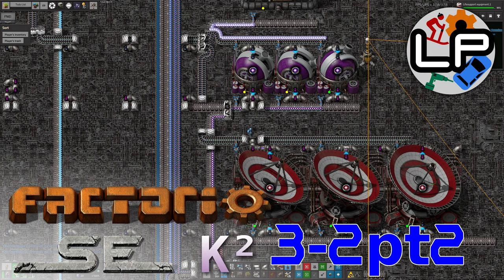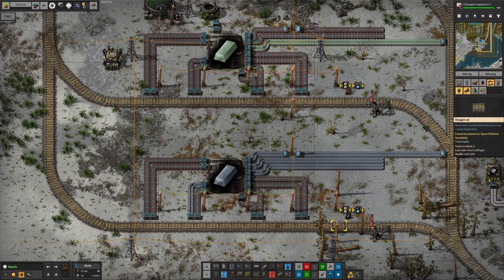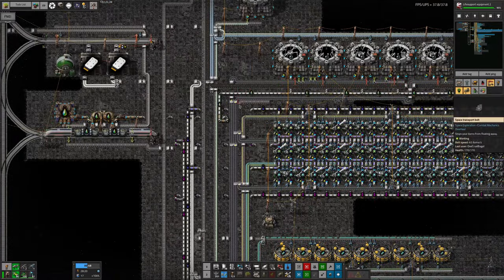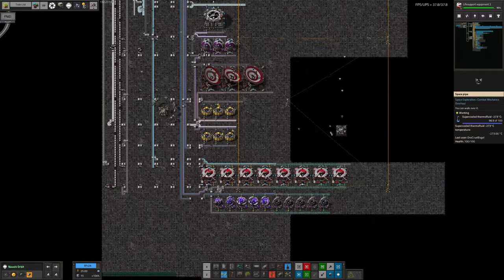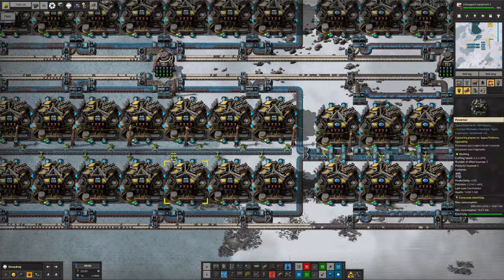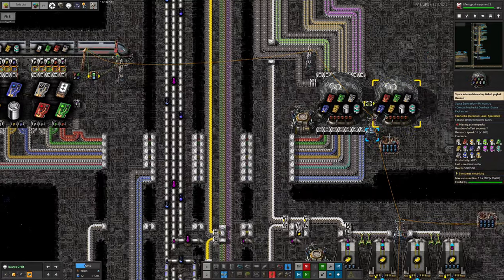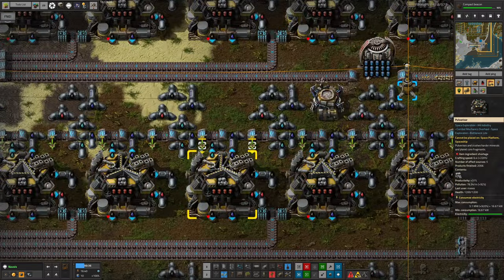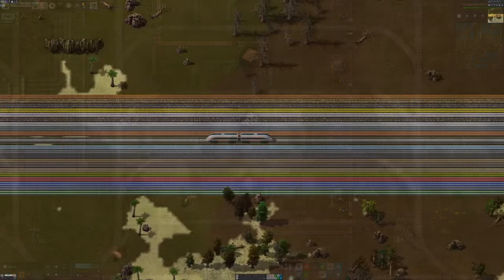S3-E02 pt2 - Negative Pressure - Laurence Plays Factorio: Space Exploration 0.6 + Krastorio²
It's not all about the space elevator at the moment. I took some time out to work on the Astro 3 catalogues, including making negative pressure data, dark matter data and several mistakes! Meanwhile, Tristan is working on supplying more cryonite and fewer mistakes and Mike has been getting vomited on by a small child.

Starring:
Laurence
Tristan
Mike
Marc